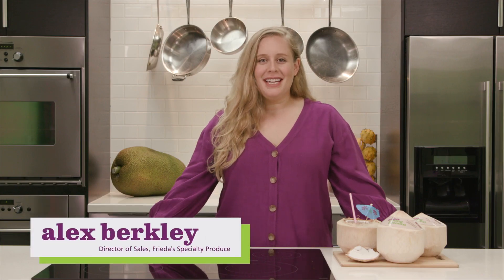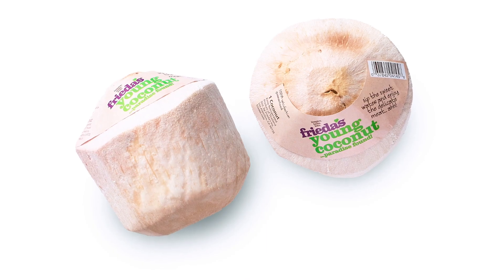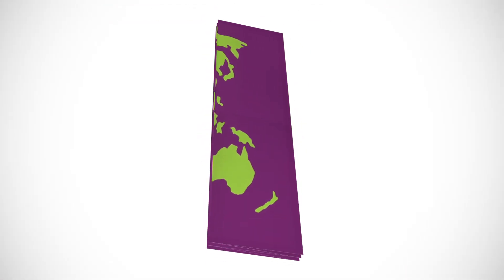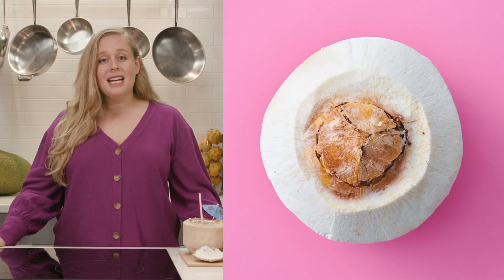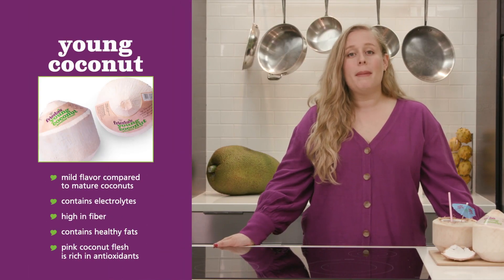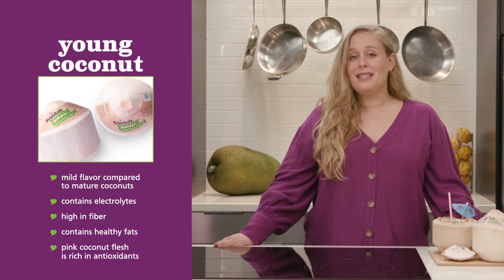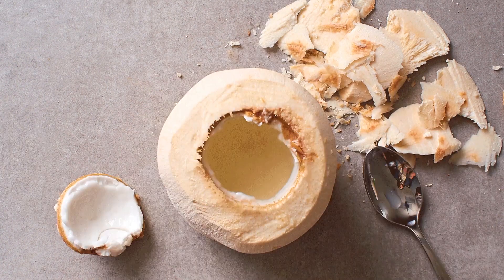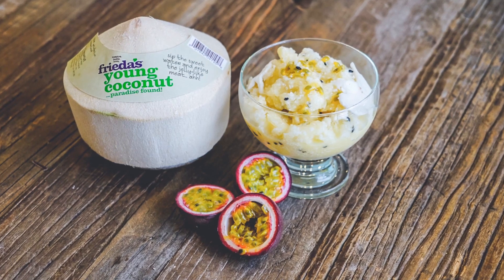Coco for Young Coconut!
Soft, sweet, delicate meat is a real treat, but dig just a little deeper for a crisp, sweet, and refreshing beverage...natural and delicious!